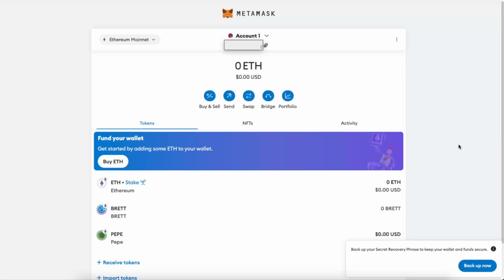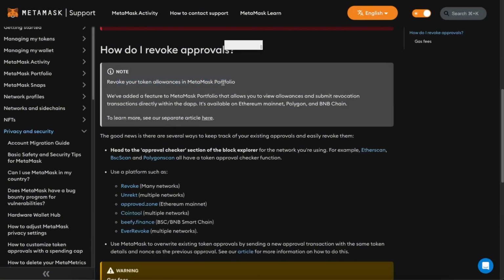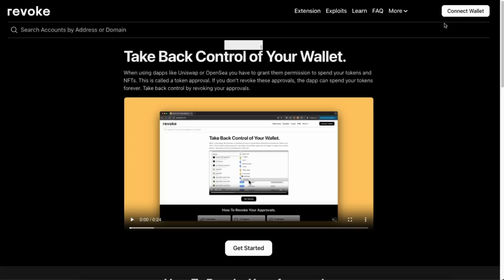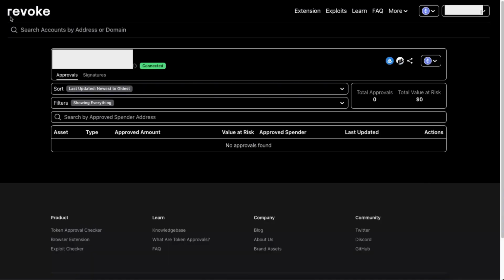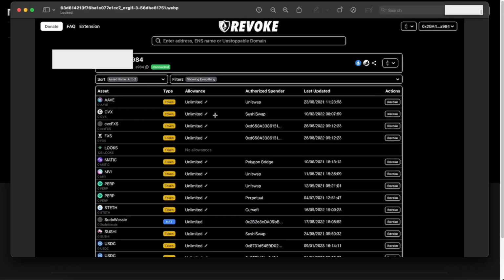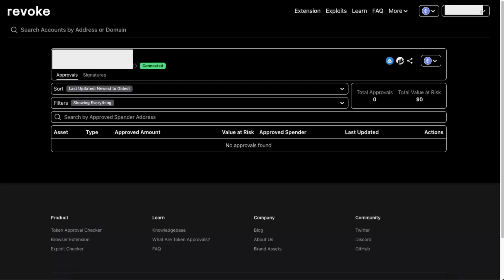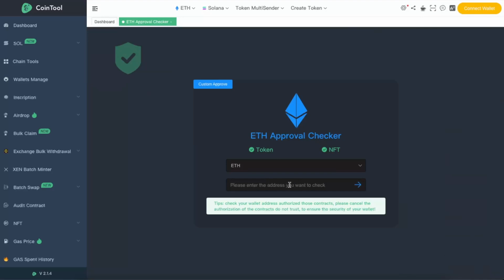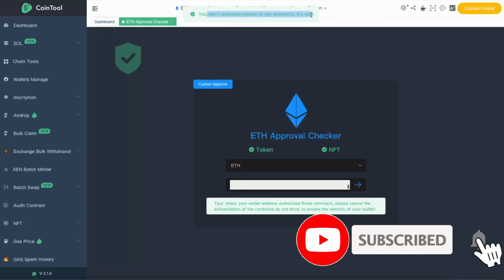How To Revoke Approved Smart Contract Or Token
In this video I show you How To Revoke Approved Smart Contract Or Token!